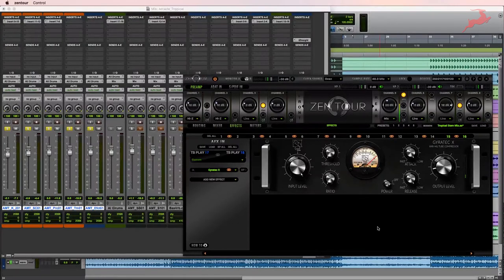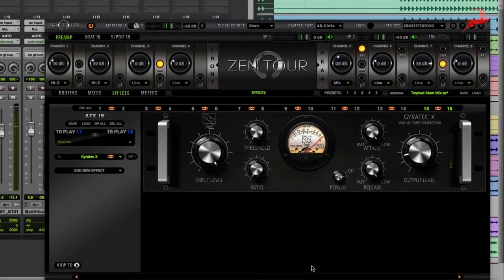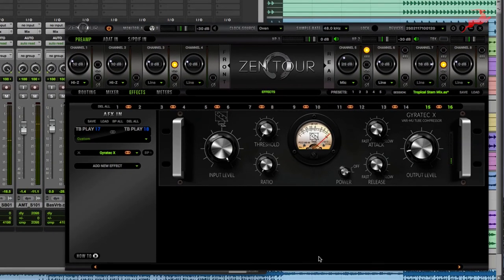Mixing the EDM drum bus with the Antelope Audio FPGA AFX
After taking care of the kick drum, the clap and the various percussion it's time to enjoy some vintage drum bus treatment with the Antelope Audio FPGA FX.

The final polishing of your Antelope Audio FX-treated EDM drum section starts and ends with the magical touch of Gyratec X. Alex is running the signal through it and... Just listen to it before and after. You'll notice the drums fitting nicer and tighter in the mix without being actually compressed. Enjoy the magic of hardware gear.

Alex Solano is an online trainer with a vast portfolio. He has worked with all your favorite audio companies. The 'Mixing EDM' series were our second collaboration with him. There'll surely be more coming your way from the Antelope Audio and Alex Solano camps.